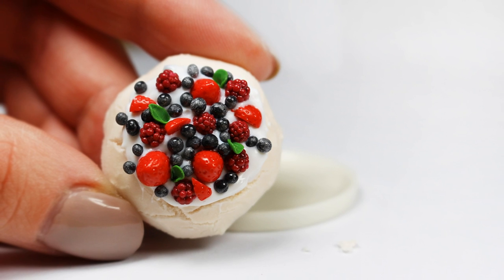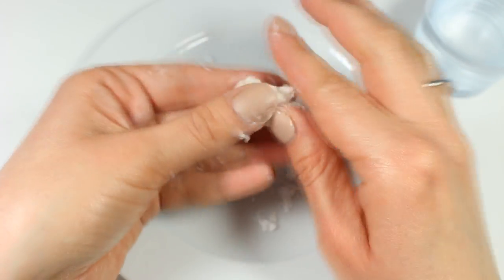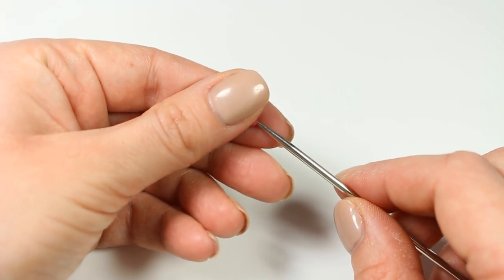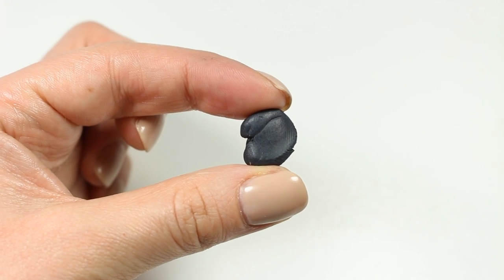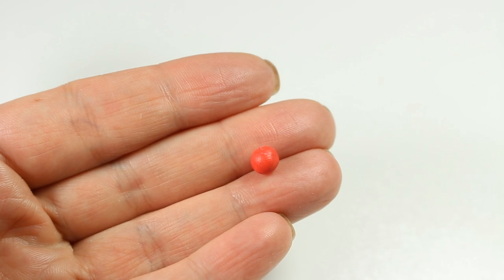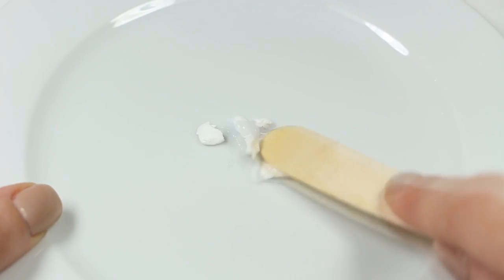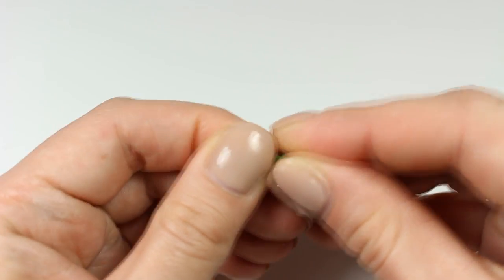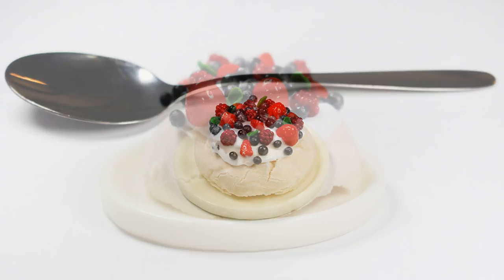polymer clay Pavlova Cake tutorial | polymer clay food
Hi charming guys! Ready to make some polymer clay food? In this tutorial I'm going to show you how to make miniature polymer clay pavlova cake with berries.I hope you're going to like it!

Have a great time crafting!

Find me:

♥ I n s t a g r a m: @thischarmingstuff

♥ E t s y

♥ T w i t t e r: @tcharmingstuff

xoxo, A.

Please share your polymer clay creations with me by using thischarmingstuff on Instagram - I would love to see your stuff :)) !